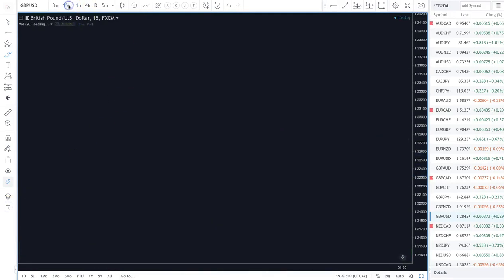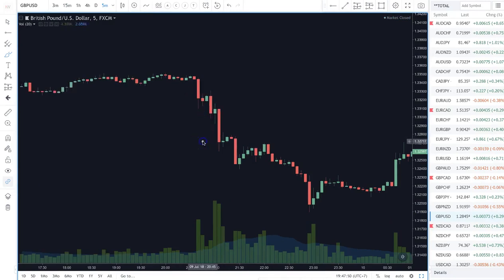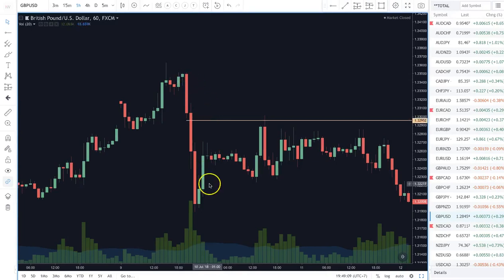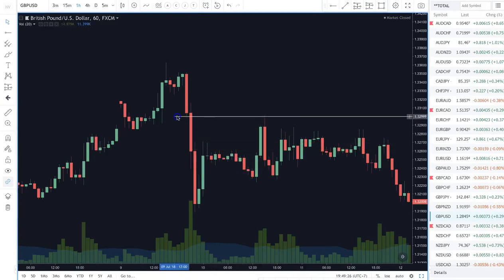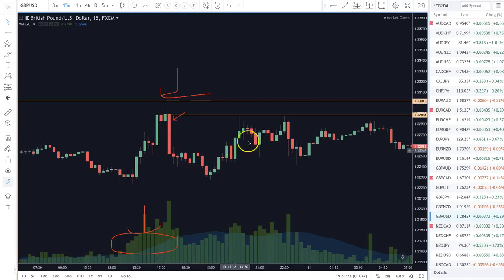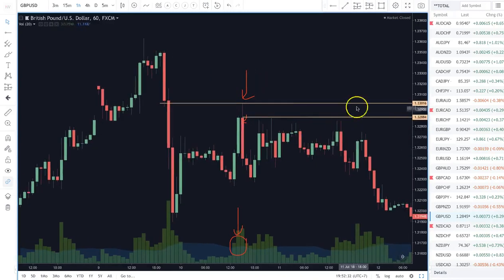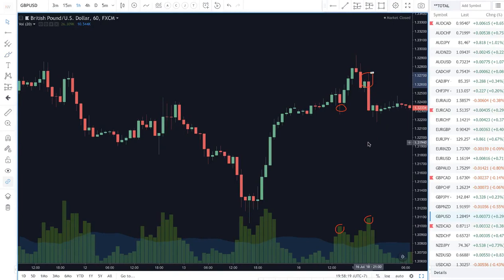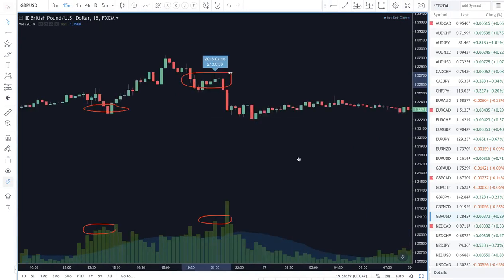3 Examples and Homework 4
Month 3 - week 10